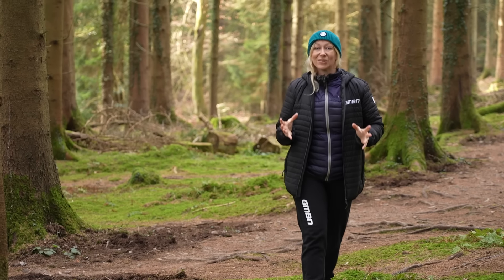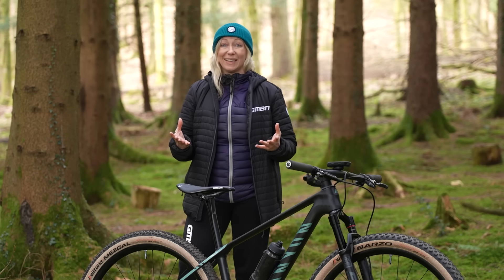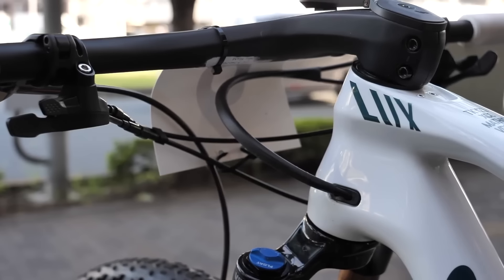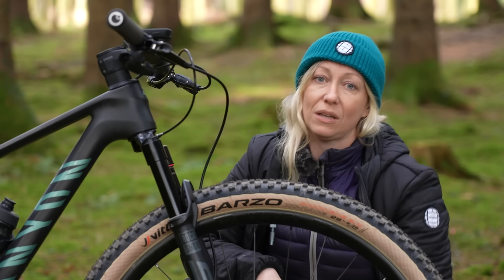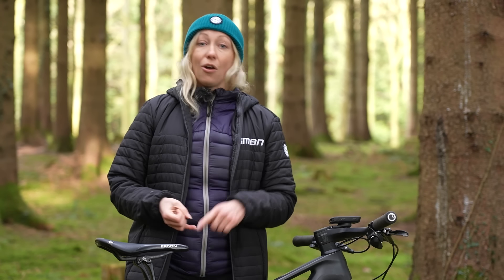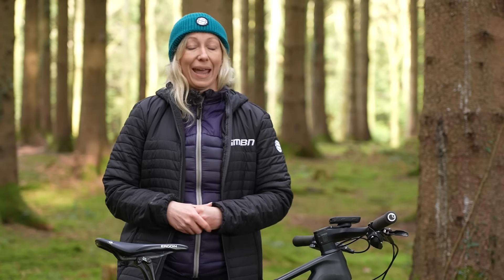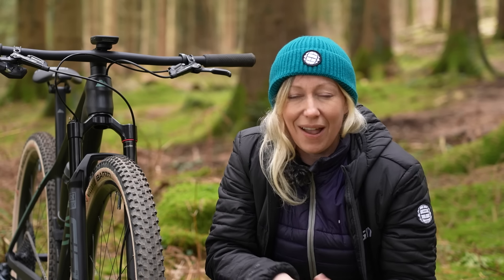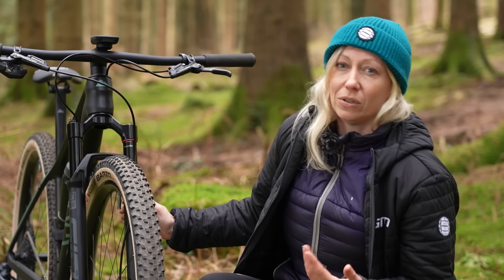Why You Shouldn't Set Your Bike Up Like An XC PRO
Professional cross-country racers set their bikes up on the extreme end of the bike fit spectrum with speed preferred over comfort! In this video, Anna Cipullo explains the setup choices that XC pros make that you shouldn't

Useful Links:
Keep things fresh for spring with GMBN Casuals!

Mountain Brook - Dylan Sitts
Below Freezing - Aiyo
Don't Go Together - Cushy
Paranoid - Cushy
social club - shamgang